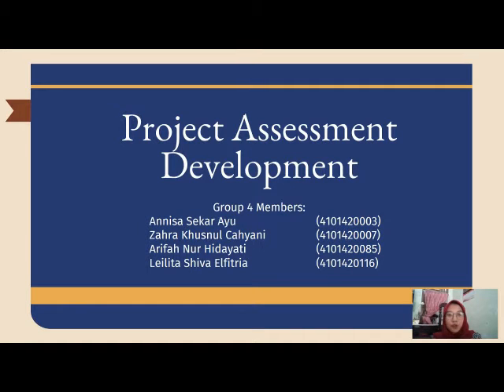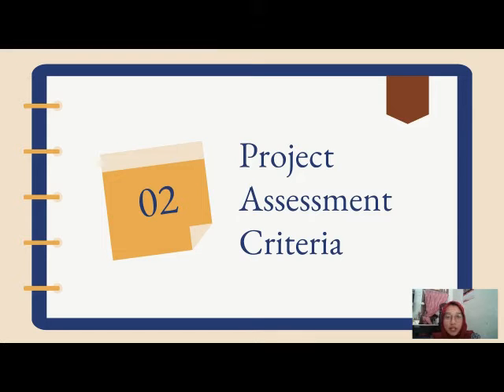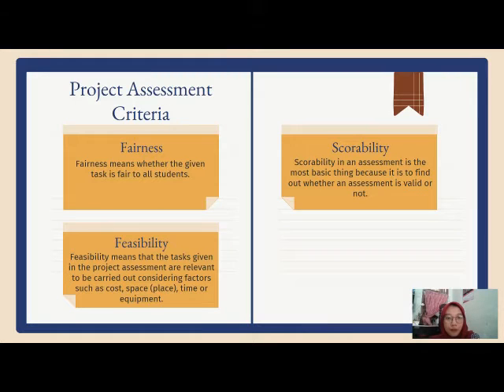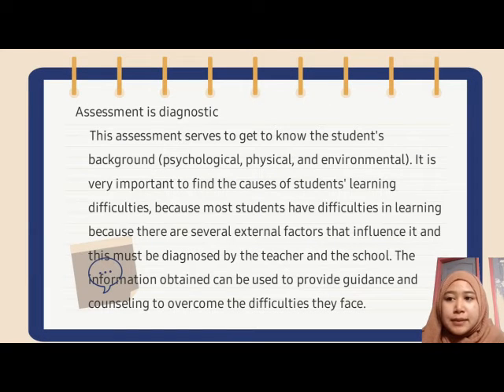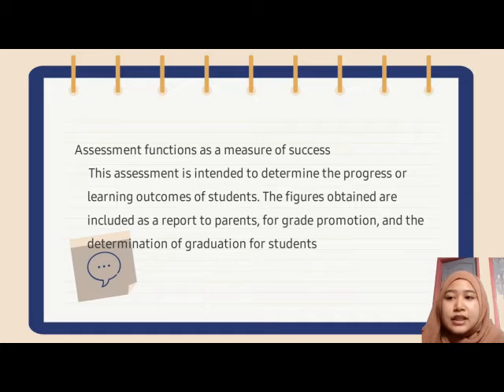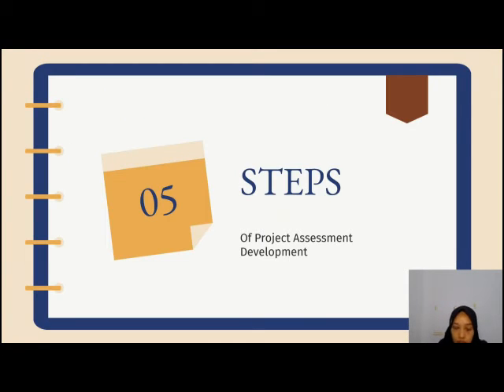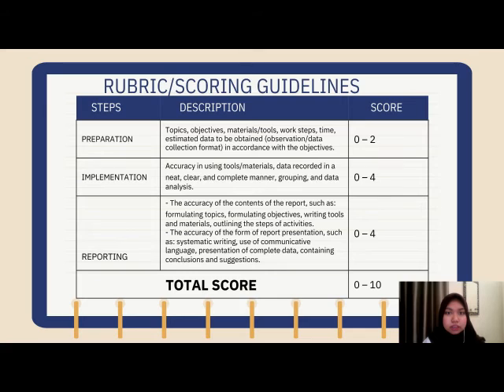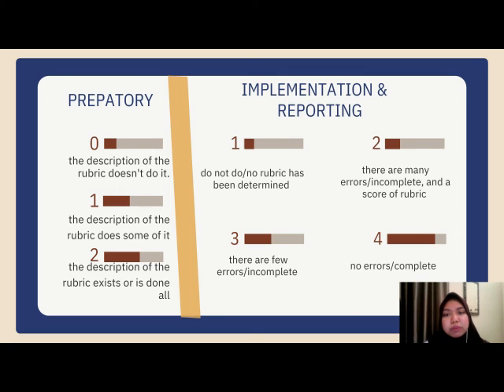Project Assessment Development | Group 4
Hello everyone 🙌🙌
Here is the video from Group 4 with members :
1. Annisa Sekar Ayu   (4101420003)
2. Zahra Khusnul Cahyani  (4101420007)
3. Arifah Nur Hidayati   (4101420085)
4. Leilita Shiva Elfitria   (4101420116)

We are going to explain about "Project Assessment Development"

Happy Watching!!!